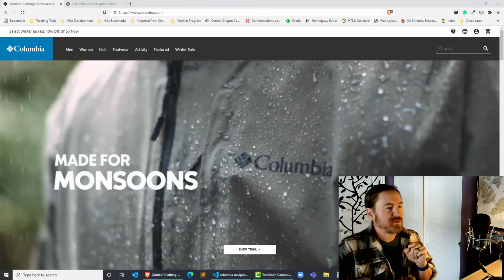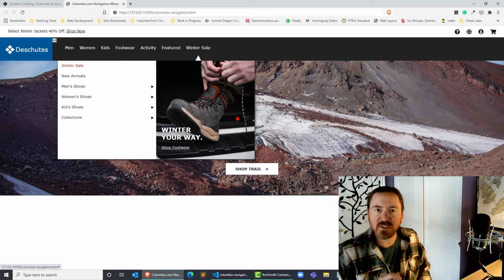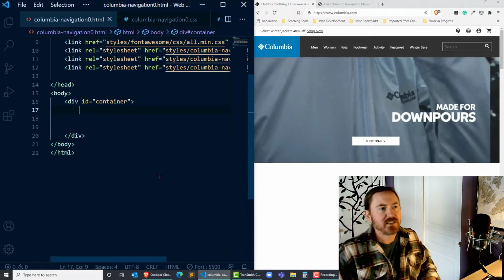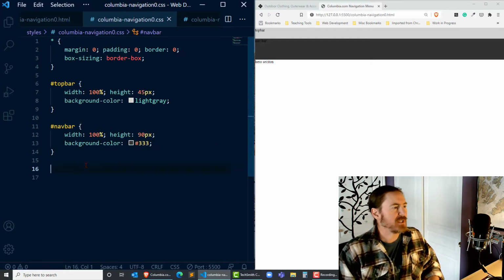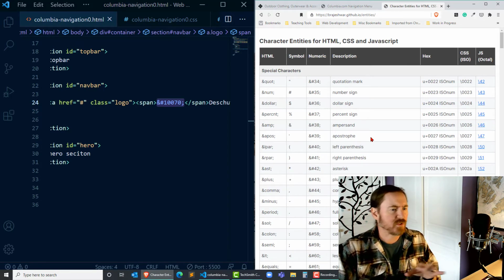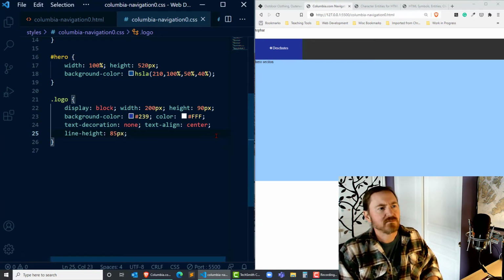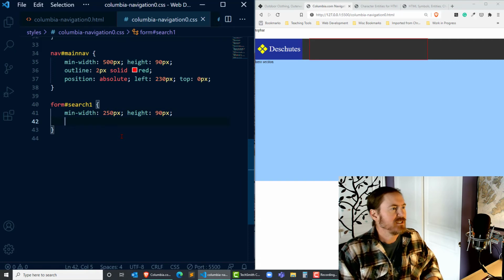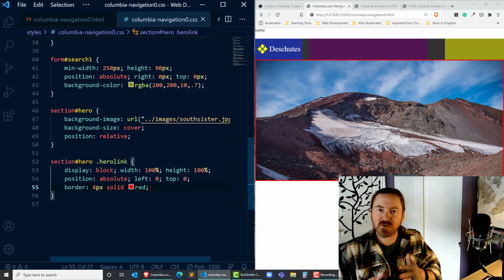CIS 295 Class Demo Mimic the Columbia Home Page and Nav Menu Part 2 of 5